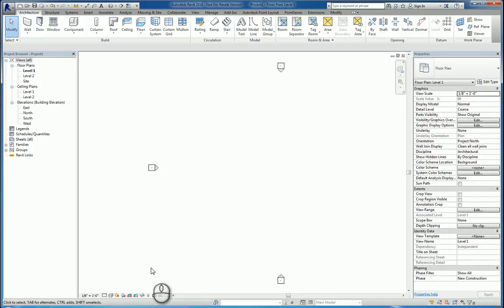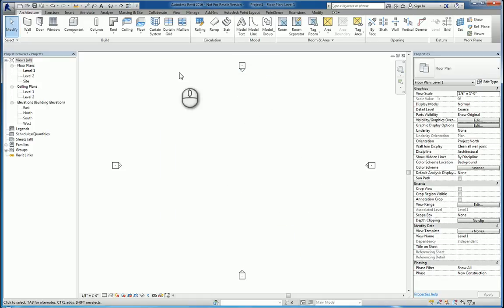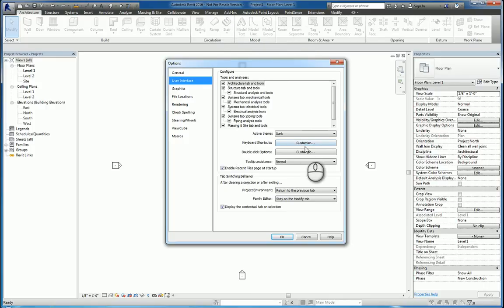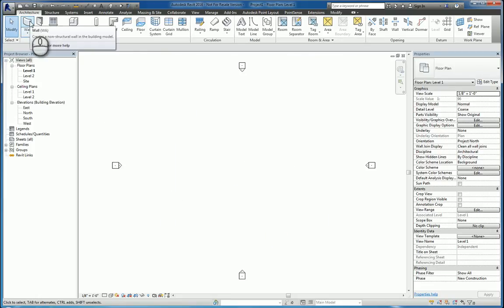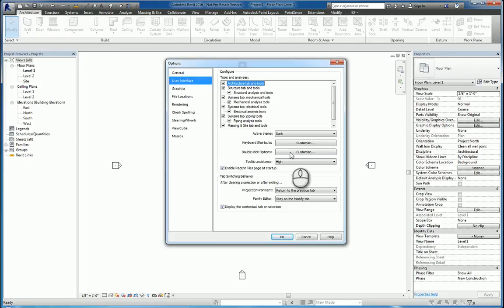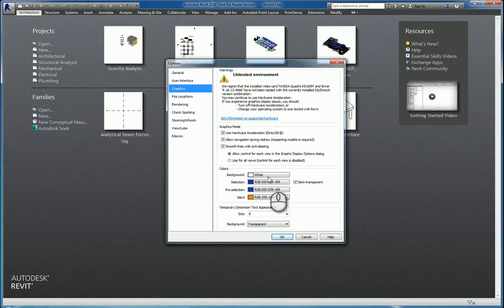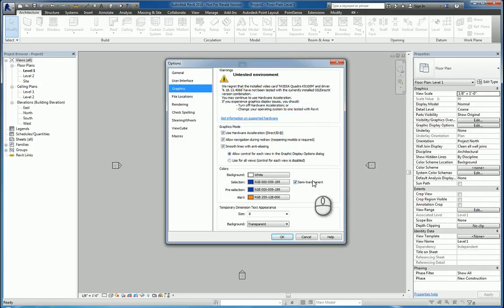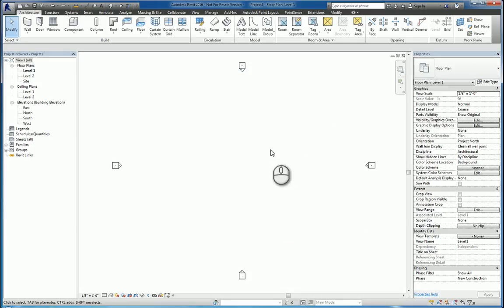Revit Customize Interface A How To Guide